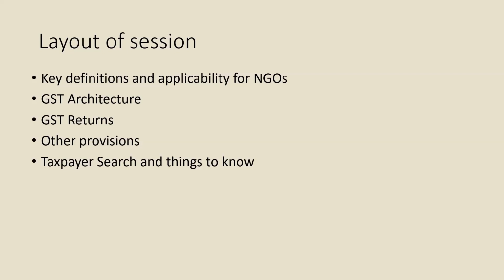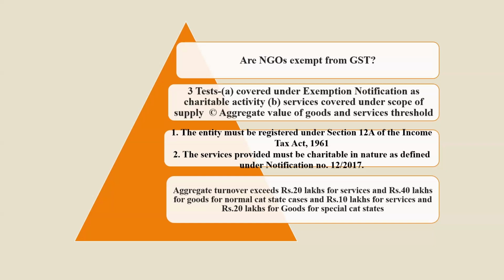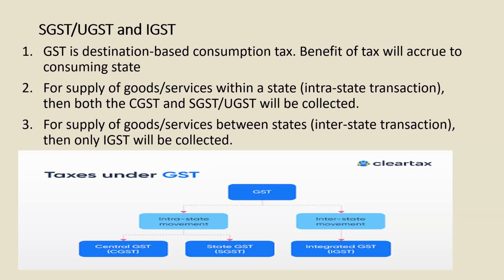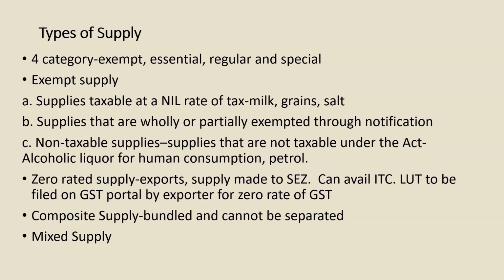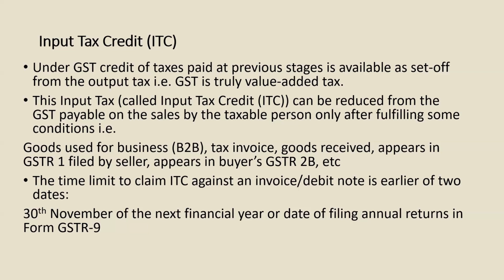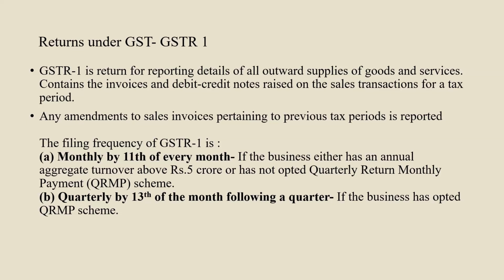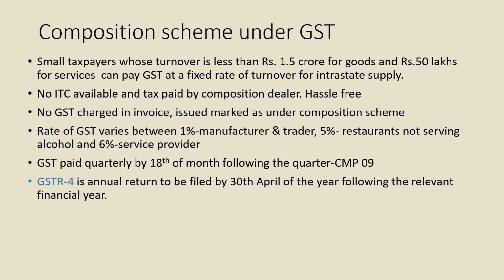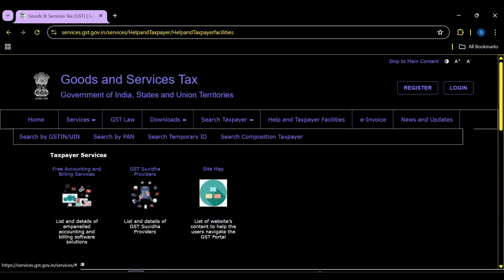GST Law for NPOs